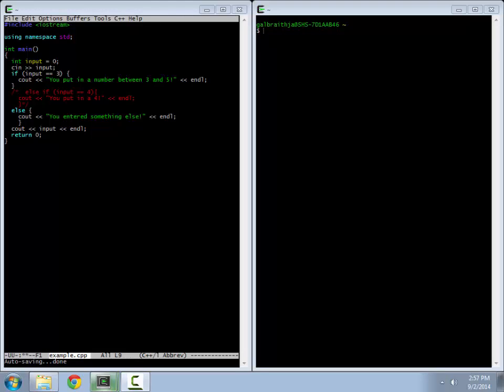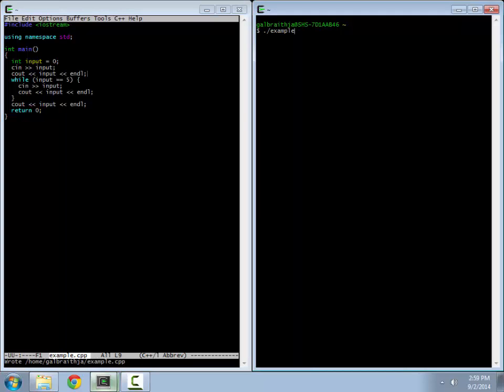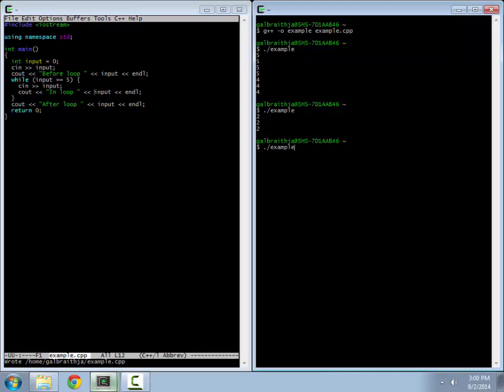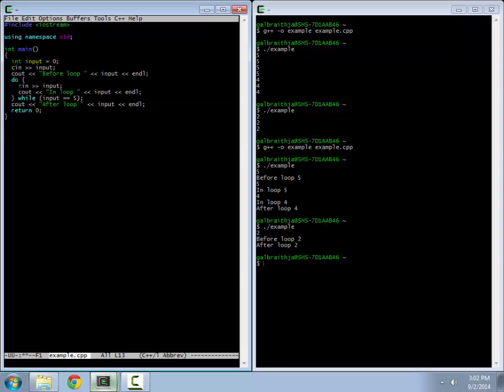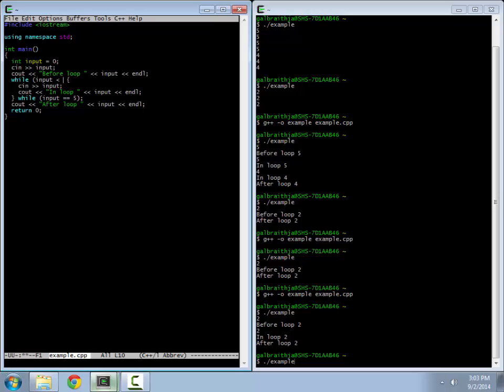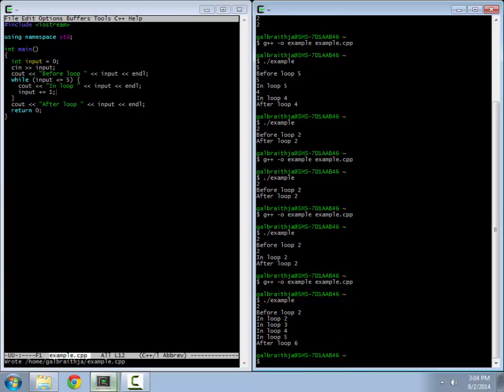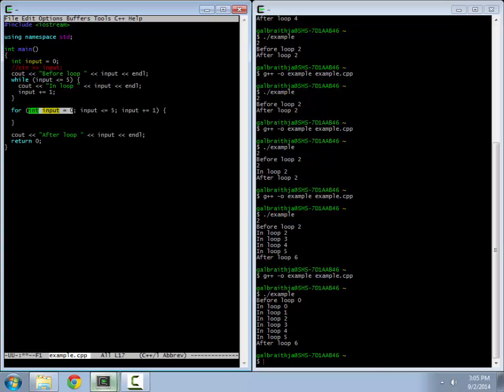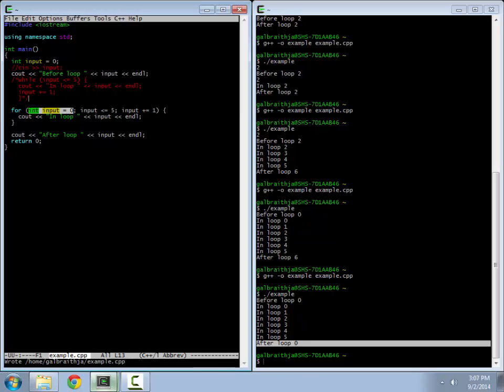Loops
Create loops in your code with while, do while, and for statements.